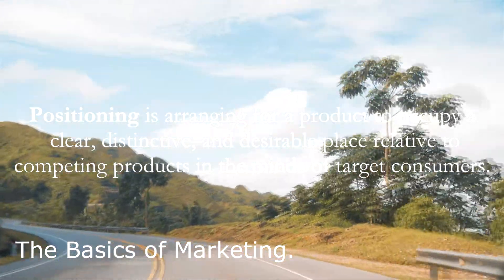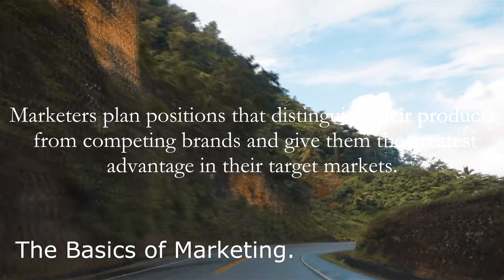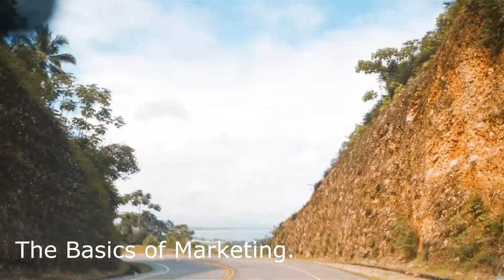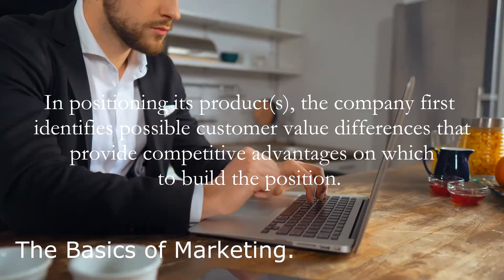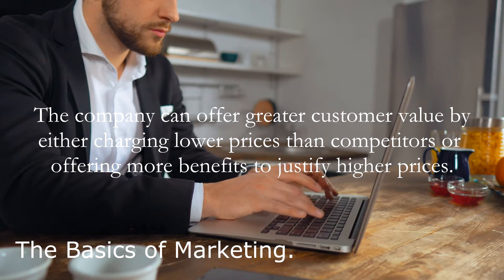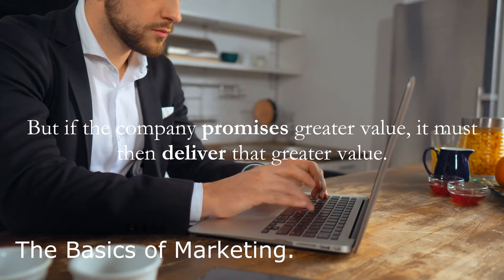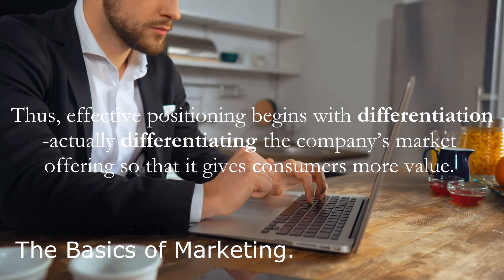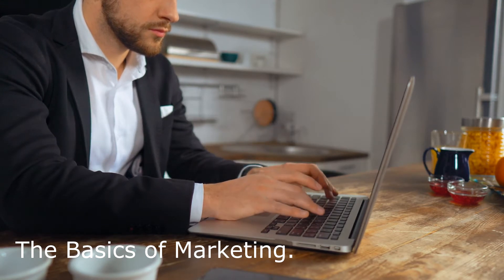Market Differentiation and Positioning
In this short video I have tried to explain the concept of Market Differentiation and Positioning. I hope you will learn something out of this short video, in the series of Basics of Marketing. Keep learning & keep watching...the Basics of Marketing...